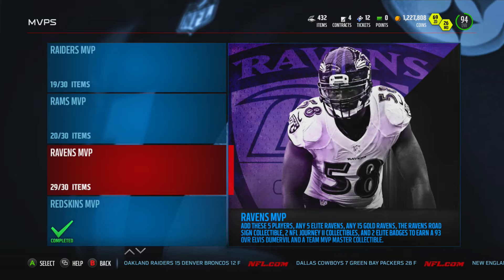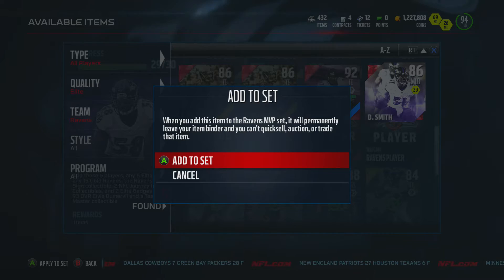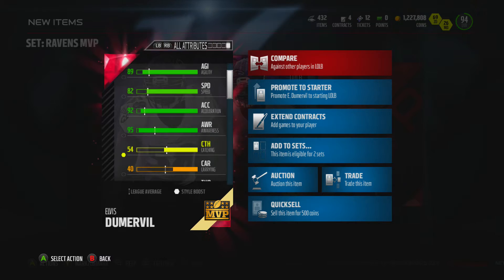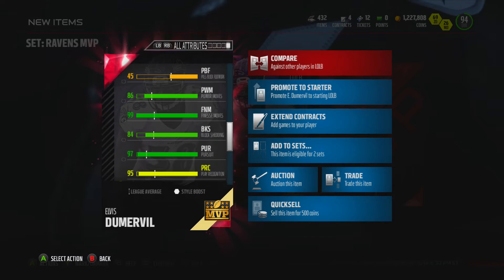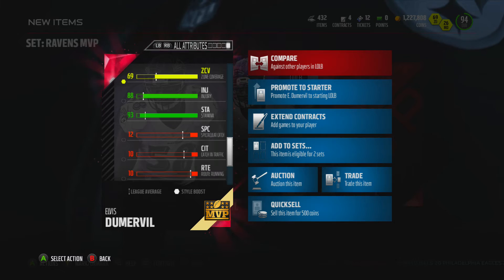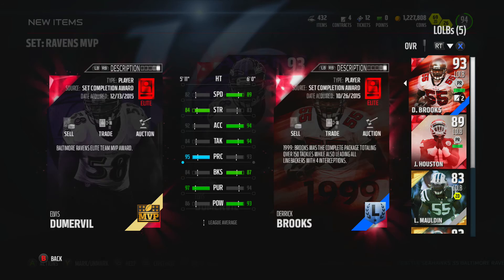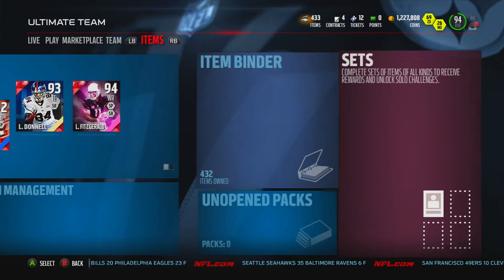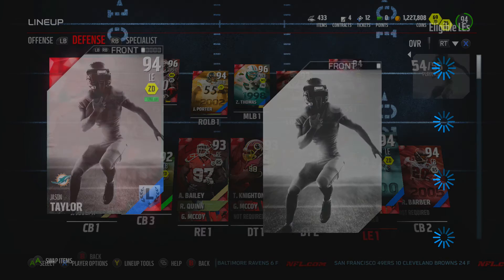Madden NFL 16 - Ravens MVP Set - 93 OVR Elvis Dumervil - MUT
We finish the MVP Set and get ourselves a 93 overall LOLB Elvis Dumervil!